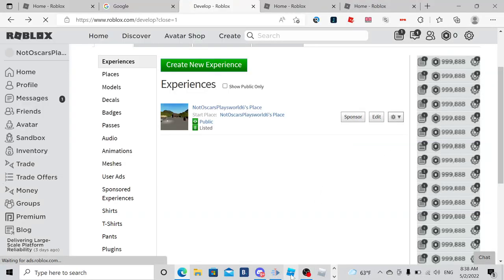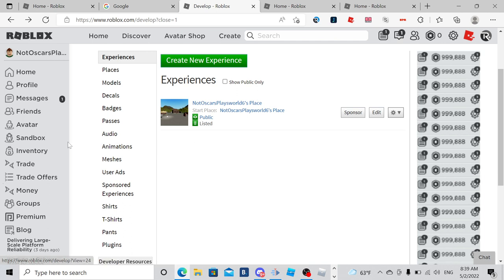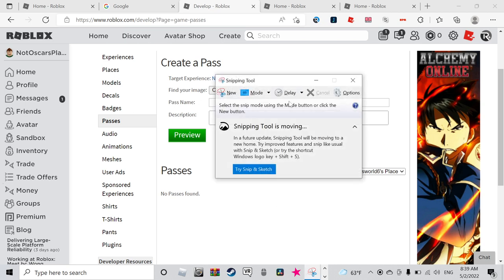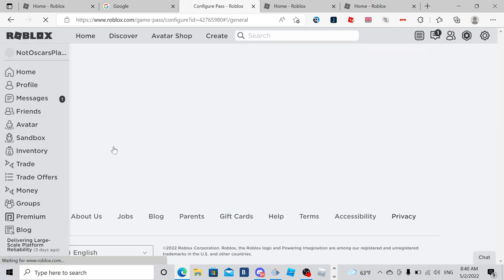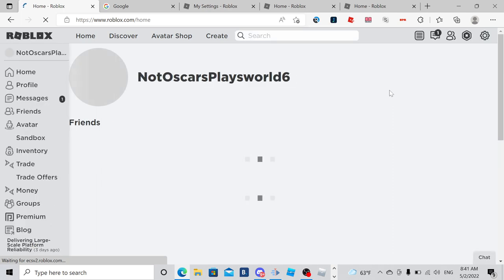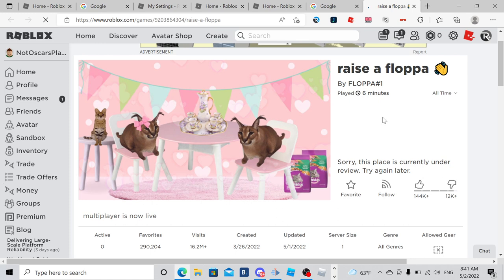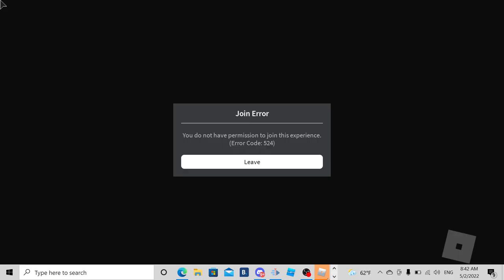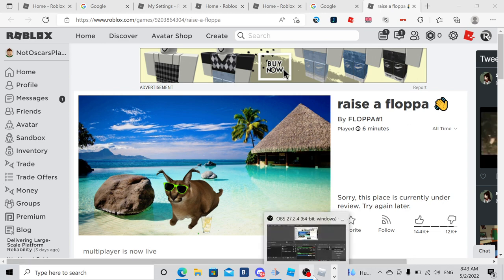Made a new future account + reguler raise a floppa is shut down :(